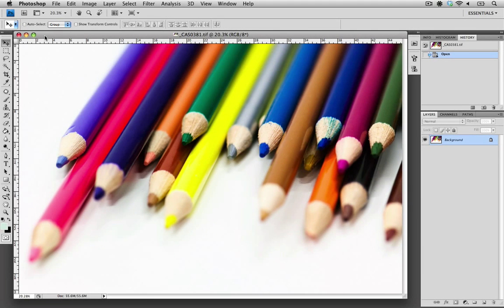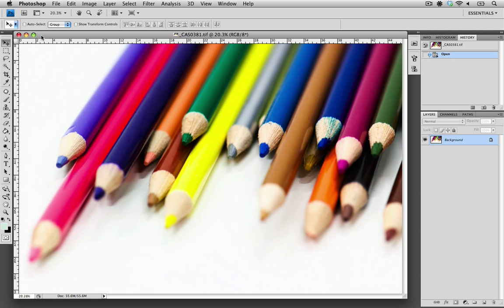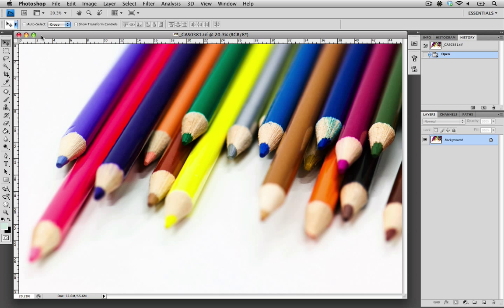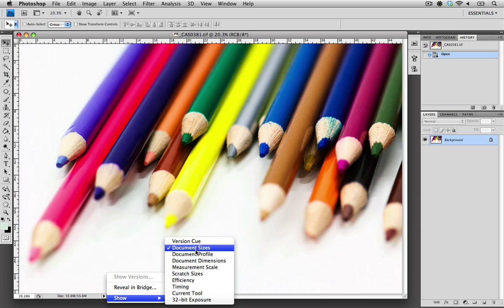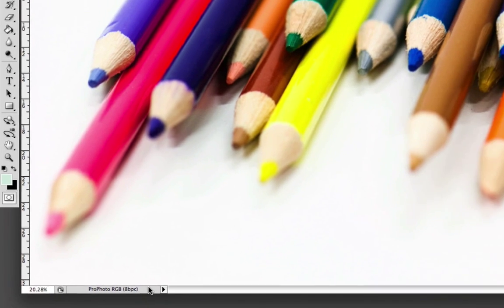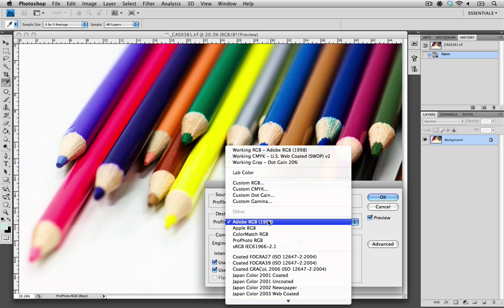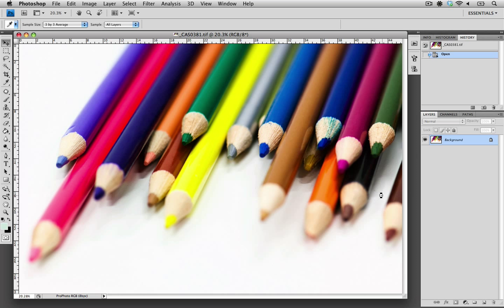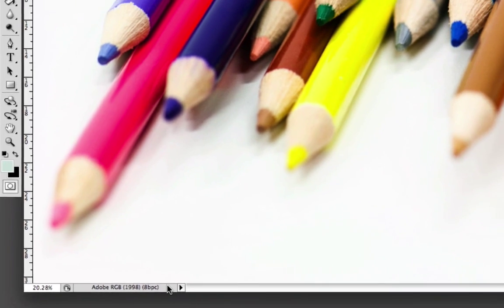Contributor Tutorials: How to choose the right color profile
This tutorial explains how to use Photoshop® to embed either the Adobe RGB (1998) or sRGB color profile into your photo. I use the Convert to Profile tool to convert from an unwanted color profile to a preferred color profile. I also show you how to identify which color profile is currently embedded in your file. (skill level=beginner)